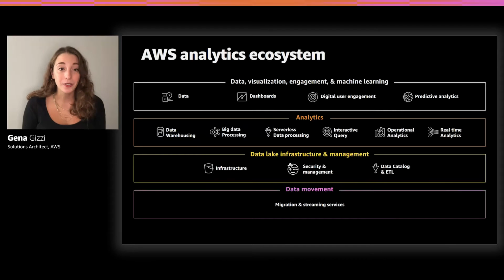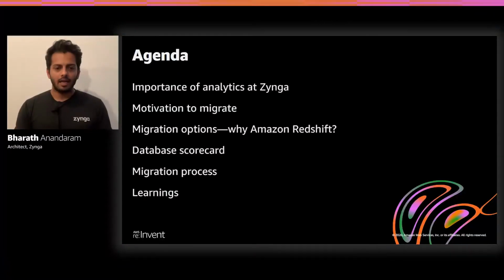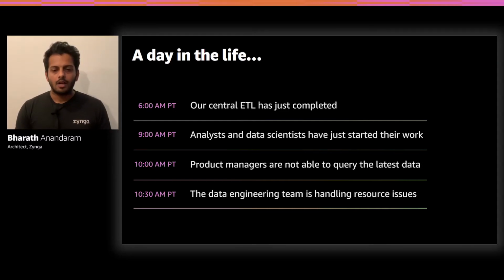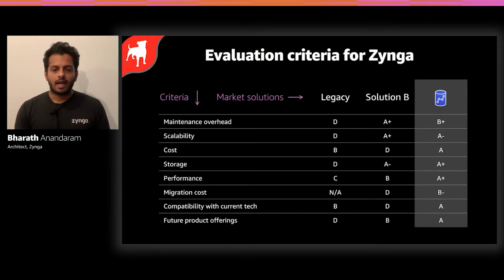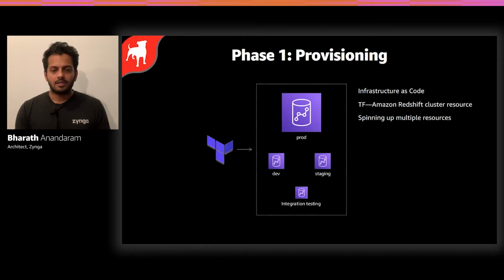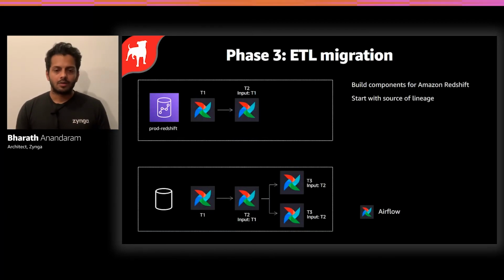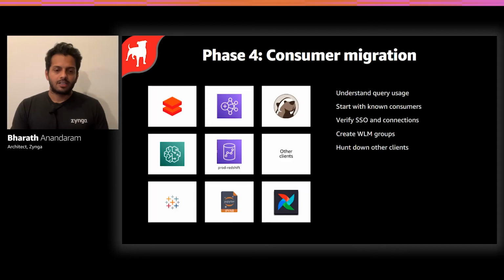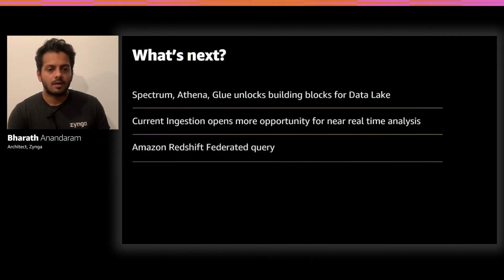AWS re:Invent 2020: How Zynga modernized mobile analytics with Amazon Redshift RA3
Discover how Zynga modernized its mobile game platform and leveled up its analytics and data science efforts with AWS. In this session, Bharath Anandaram, Technology Lead of Data Engineering at Zynga, shares how the company migrated data generated by tens of millions of players from existing infrastructure to Amazon Redshift. Leveraging its RA3 instances, Zynga rapidly increased query performance while simultaneously reducing operational overhead and costs. Learn about the analytics solution that supports hit franchises like Words With Friends and Zynga Poker with AWS services including Amazon Kinesis, Amazon Redshift, and Amazon S3, enabling Zynga to personalize games and increase engagement.